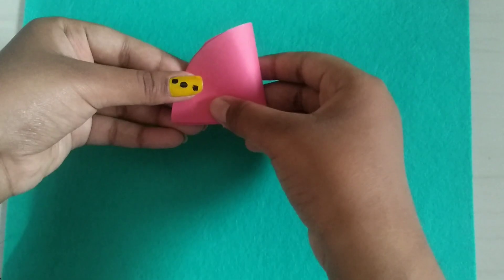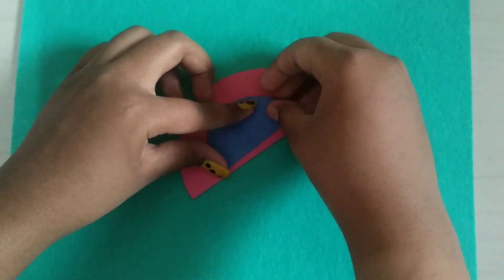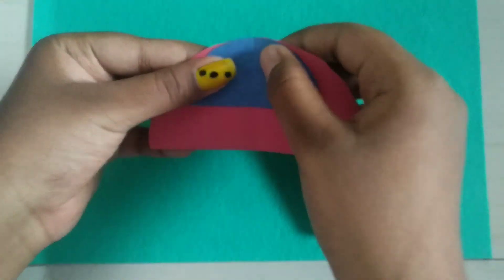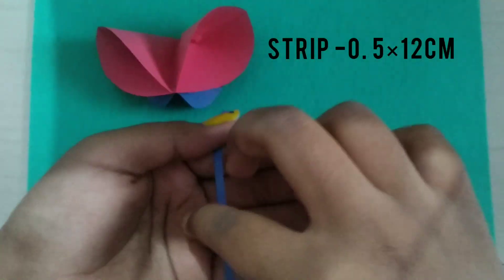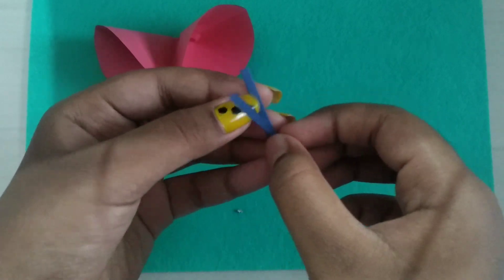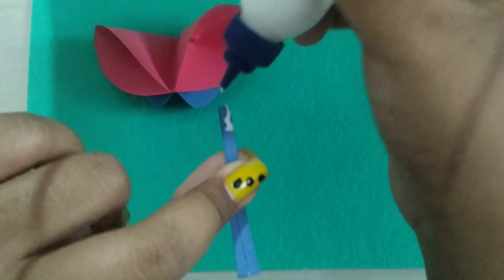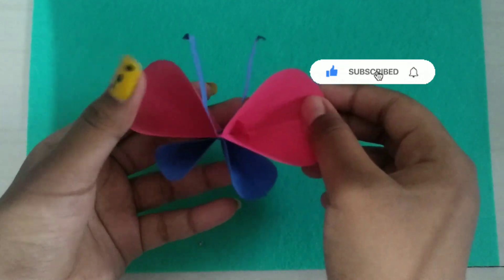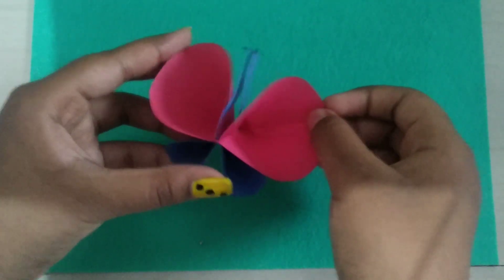Origami Butterfly | The Art Life